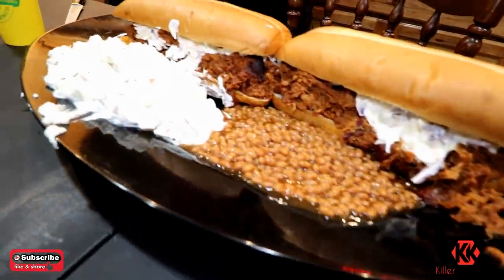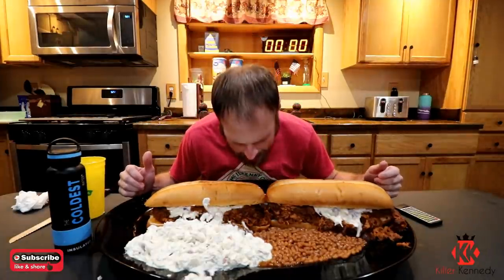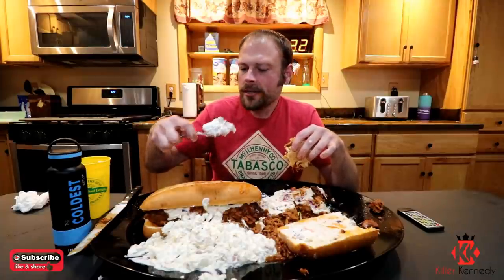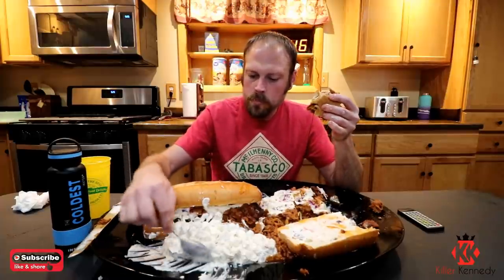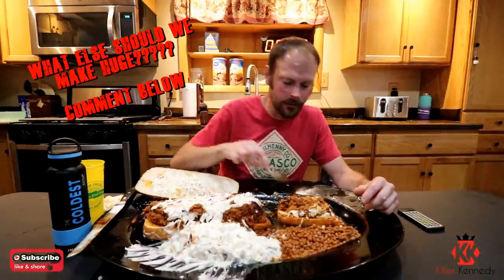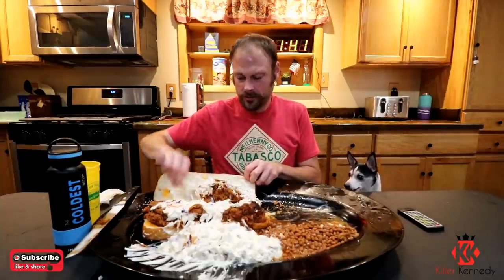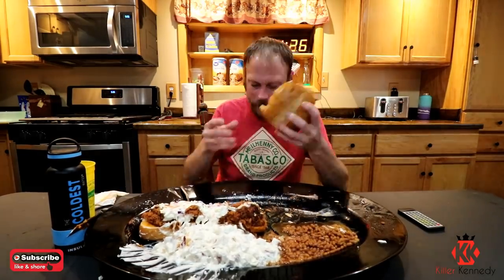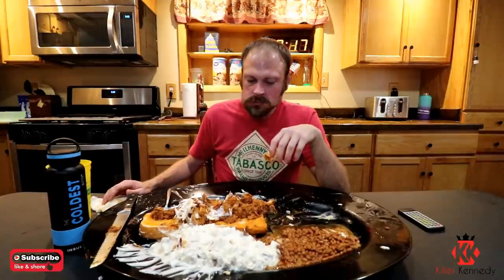15lb Pulled Pork Sandwich Challenge | ManvFood | Giant Foods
The largest Pulled Pork Sandwich Challenge Ever! Period! Trust Me. 15lbs